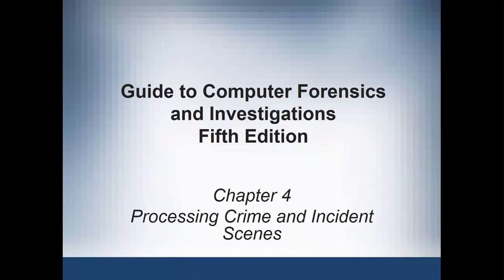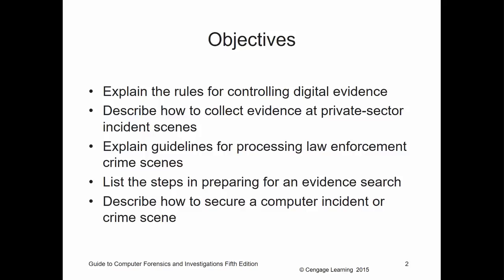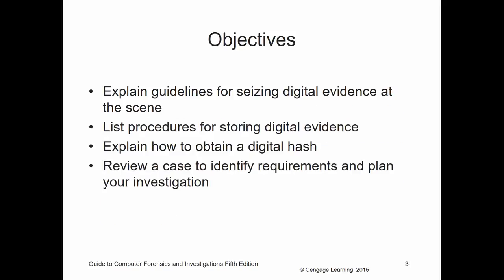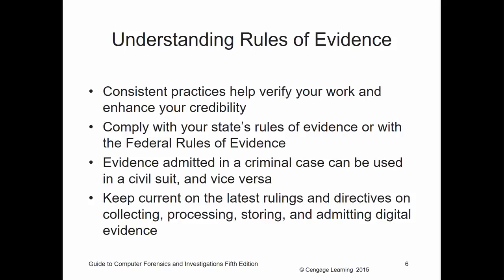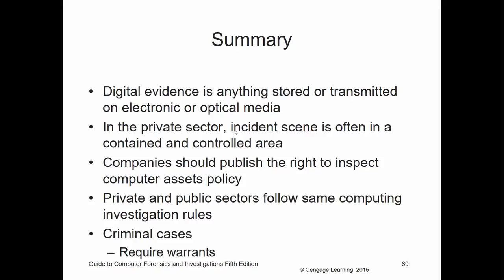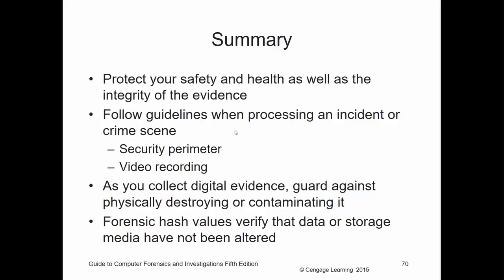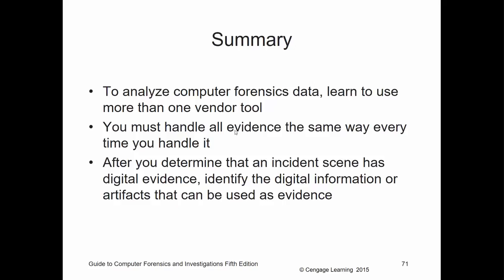CF117 - Computer Forensics - Chapter 04 - Processing a crime scene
CF117 - Forensics - Chapter 04 - Processing a crime scene
Guide to computer Forensics and Investigations 5th ED